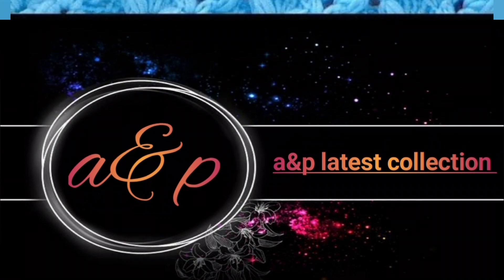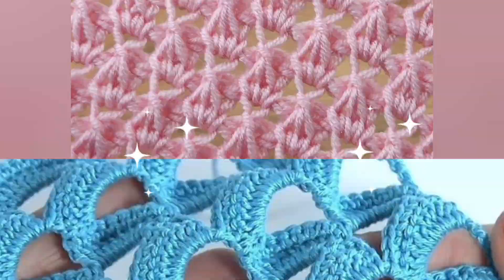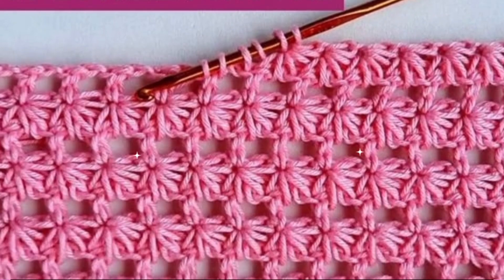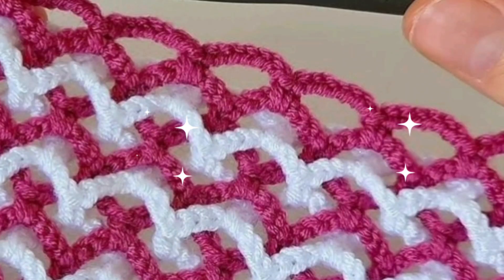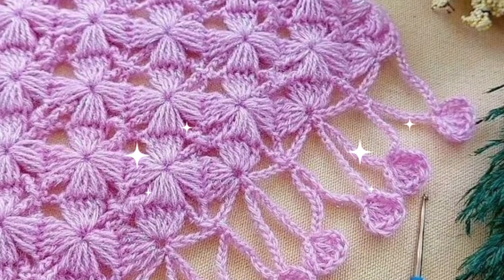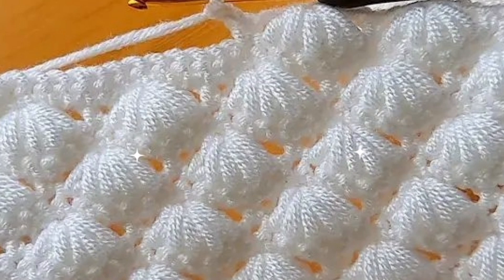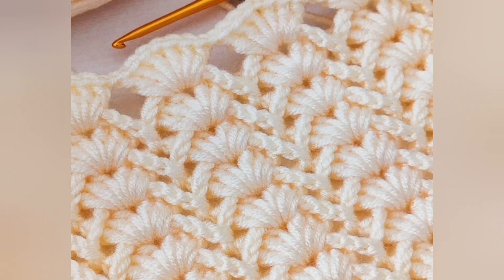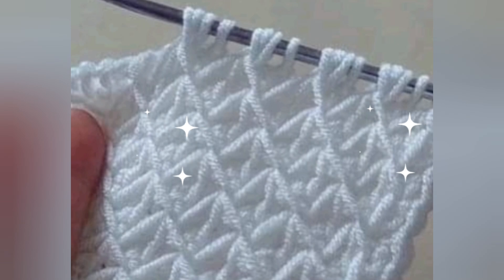Crochet hand knitting design pattern latest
Cover vedio:-
Crochet hand knitting design pattern,
Simple crochet knitting pattern,
Easy crochet woollen hand knitting,
Crochet knitting pattern,